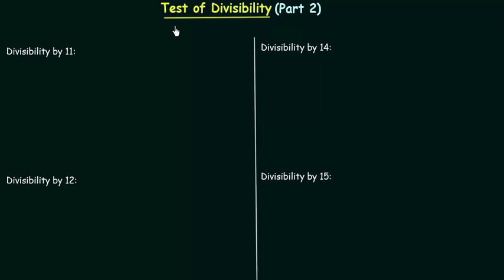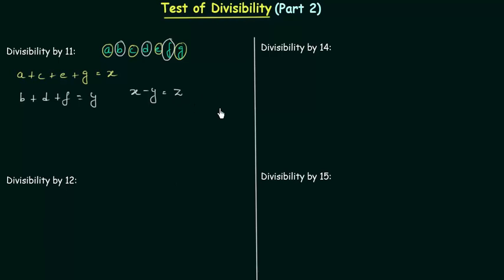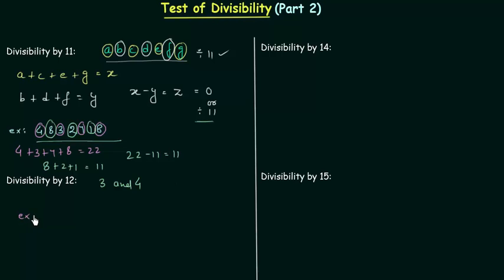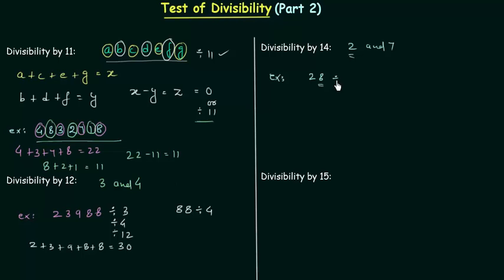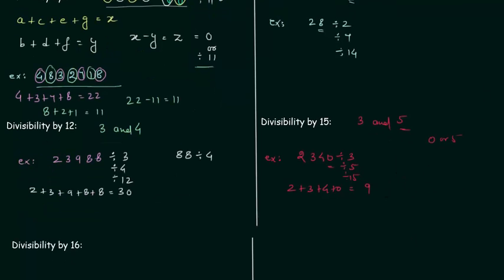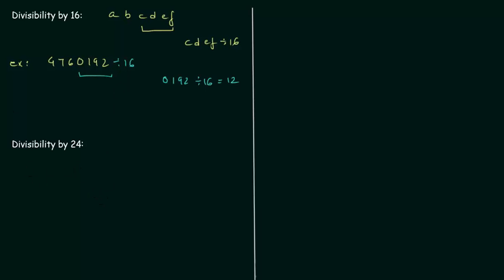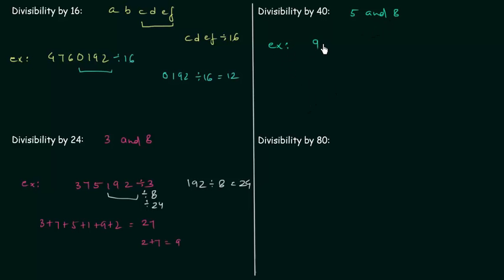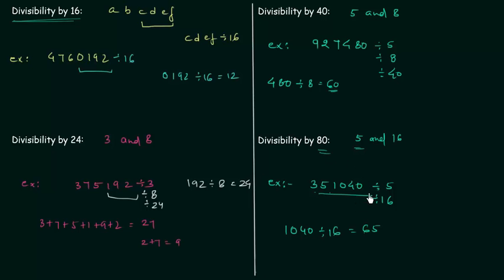Divisibility Tests (Part 2)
Reasoning and Aptitude: Divisibility Tests (Part 2)